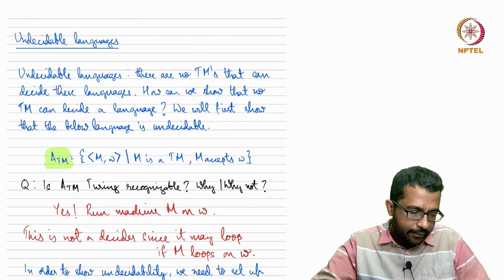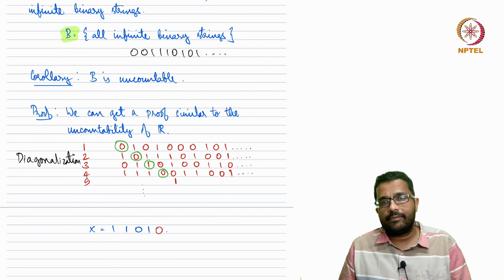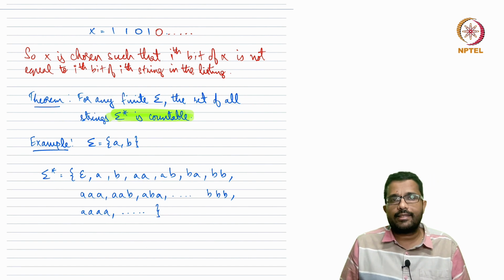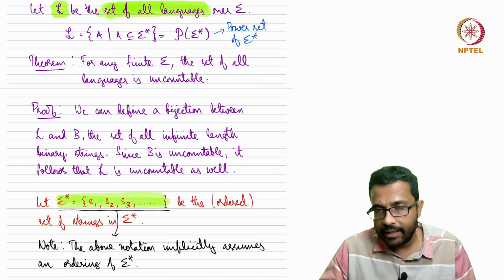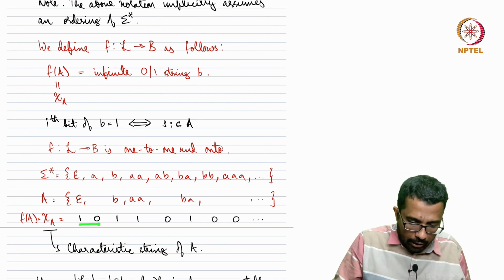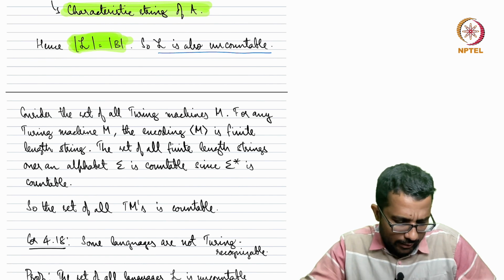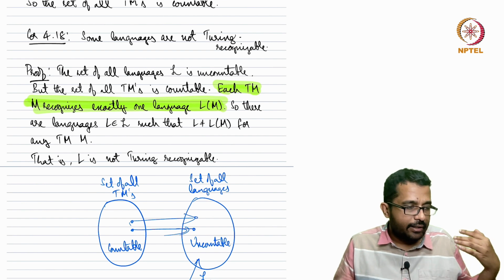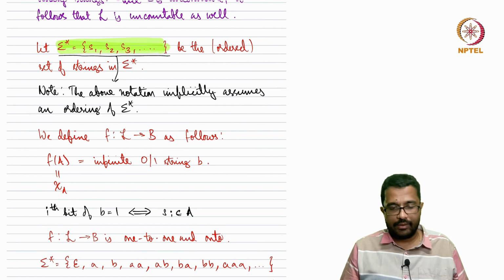W7L41_Proof of Existence of Undecidable Languages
00:00 - Recap
01:04 - Set of infinite strings is uncountable
05:56 - Set of all strings generated from finite alphabet is countable
08:24 - Set of all Languages over an finite alphabet is uncountable
17:12 - Proof of existence of non-turing recognizable languages
25:36 - Summary